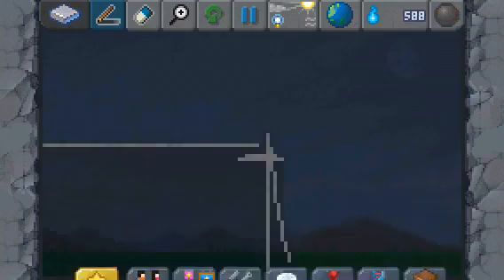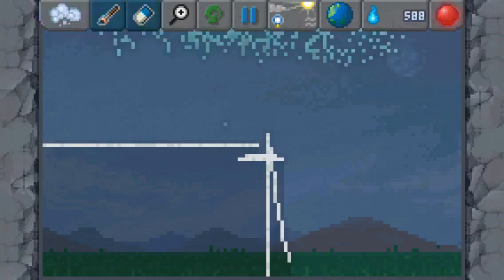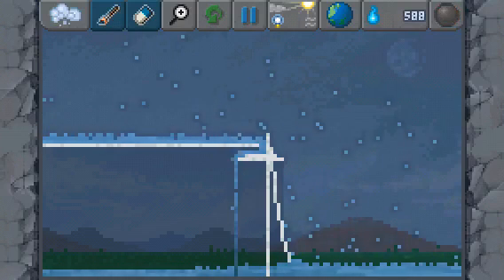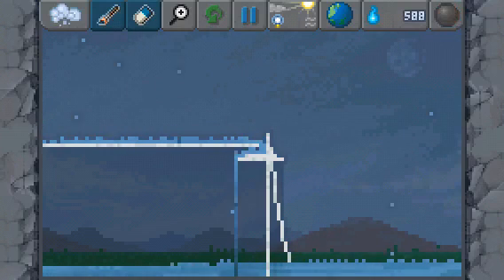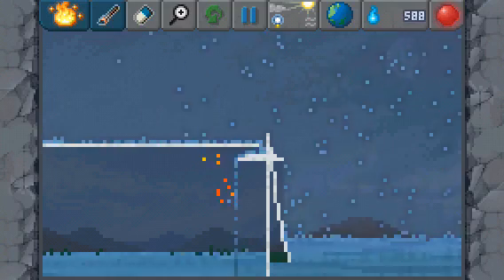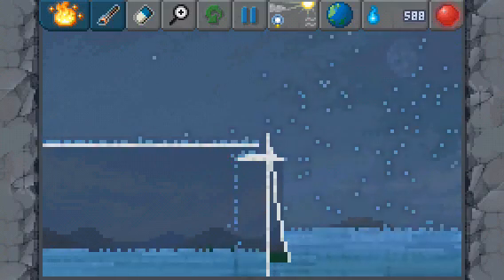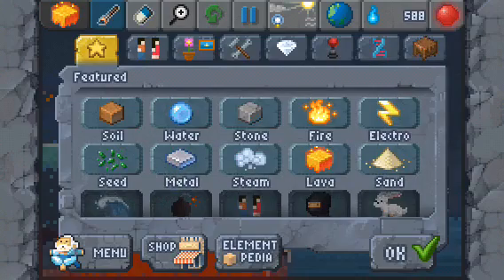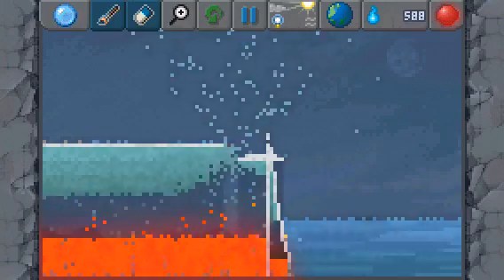[The Sandbox] Ep.1 machine gone crazy😜